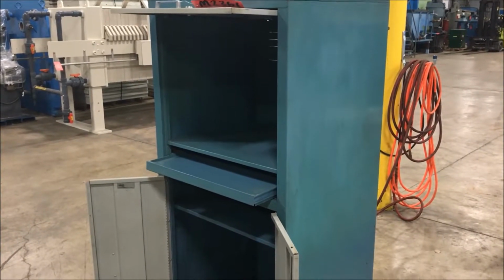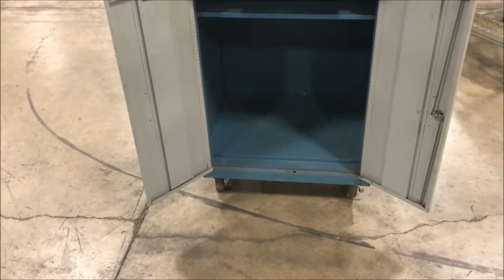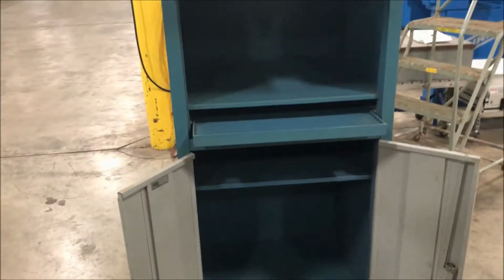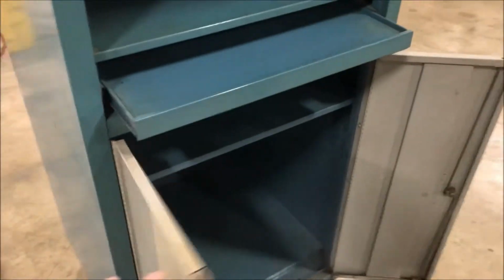Edsal Mfg Steel Mobile Computer Cabinet M2361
Edsal Mfg Steel Mobile Computer Cabinet
Inventory # M2361
Manufacturer Edsal Manufacturing Co., Inc.
Style Mobile Computer Cabinet
Dimensions 26"L x 24"W x 49.5"H
Tested By DB
Weight 150
Steel Construction. (2) Adjustable Shelves, (1) Fixed Shelf, (1) Keyboard Shelf, and (1) Bottom
Shelf. 5" Casters. No Keys for Locks.

Lanco LLC
665 10 Mile NW